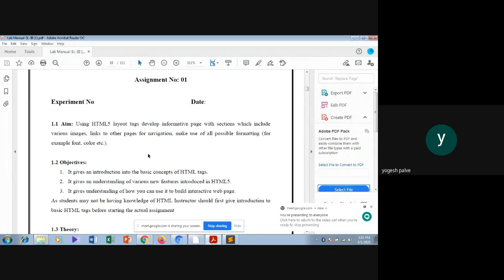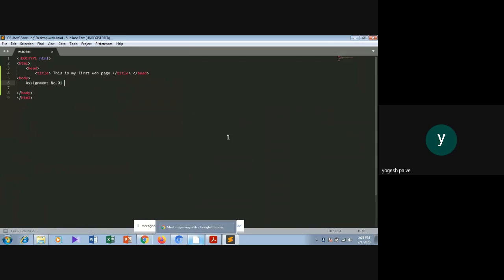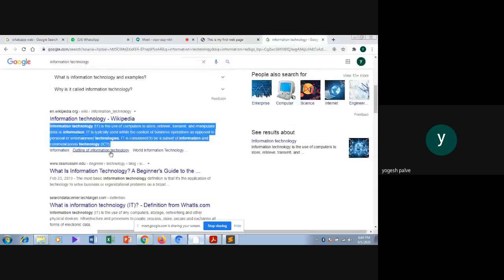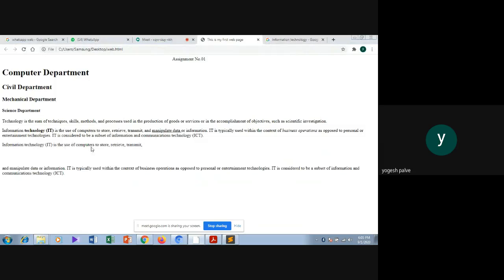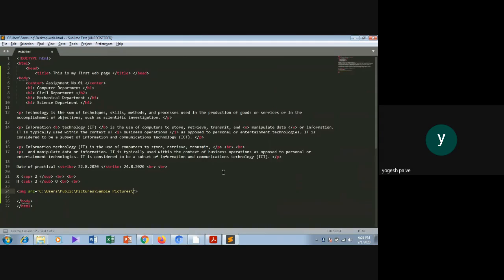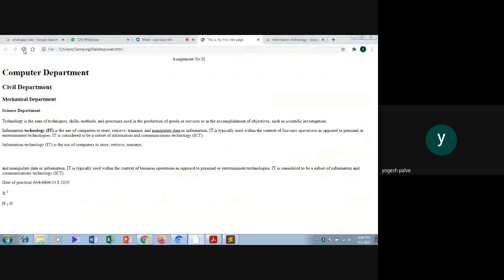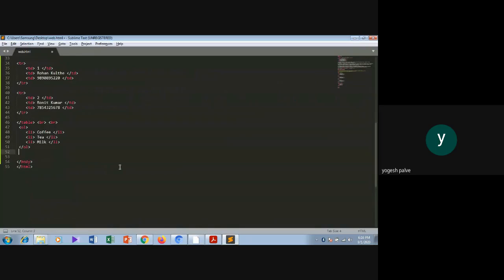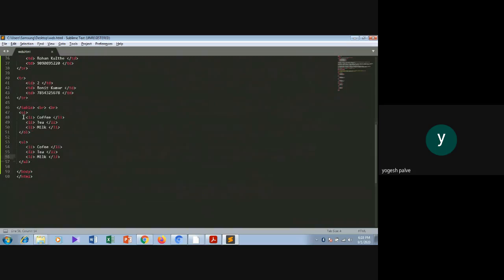Develop Informative Web Page Using HTML